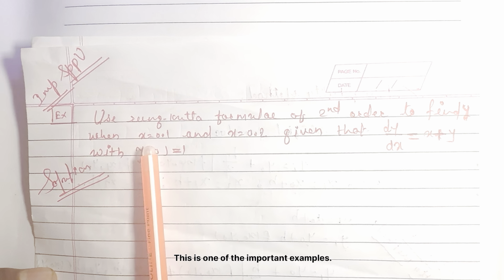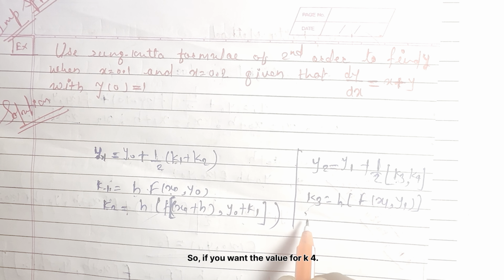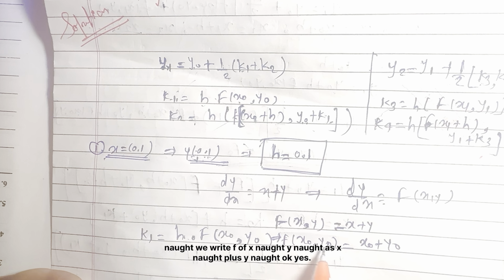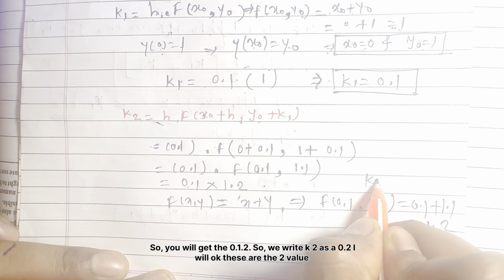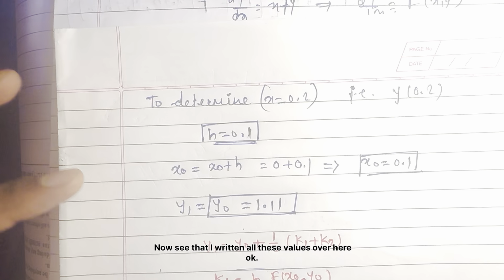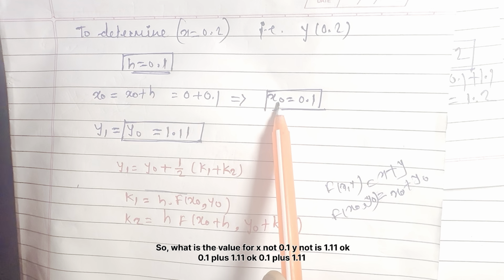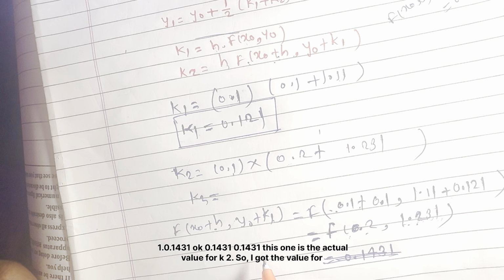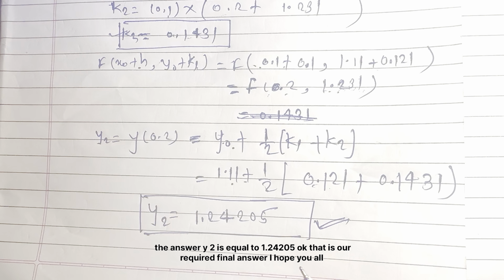N-17-Lect-6 Unit-Complete second order Runge Kutta Method Explained example-ENGG MATHS 3-SPPU ENDSEM